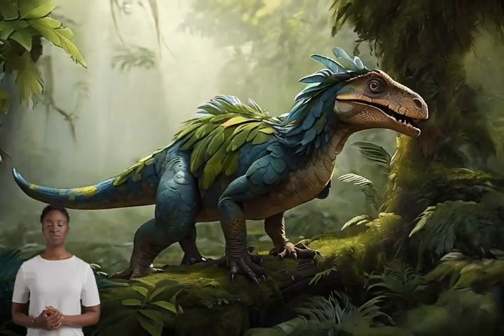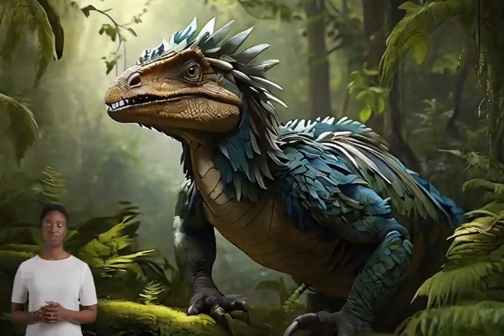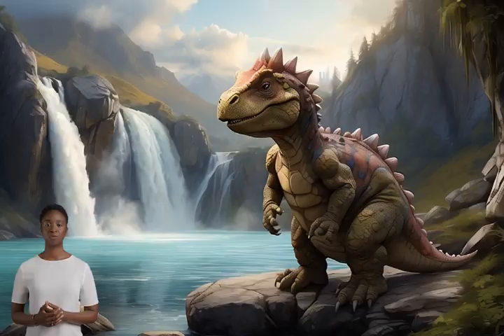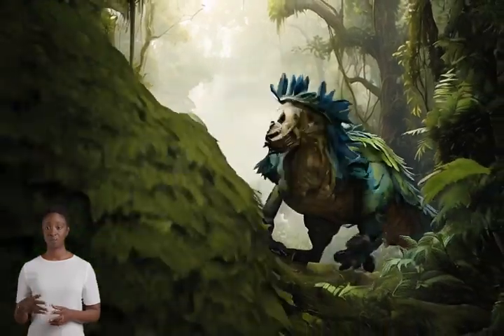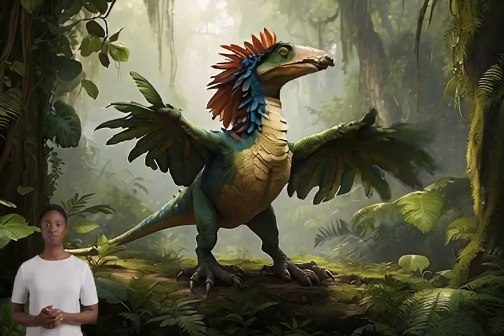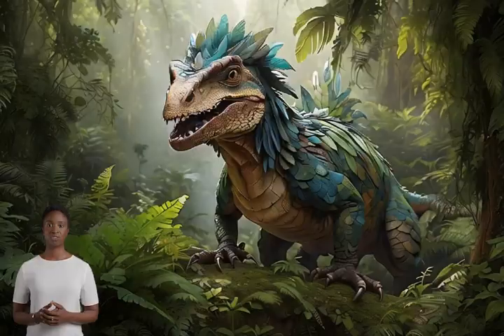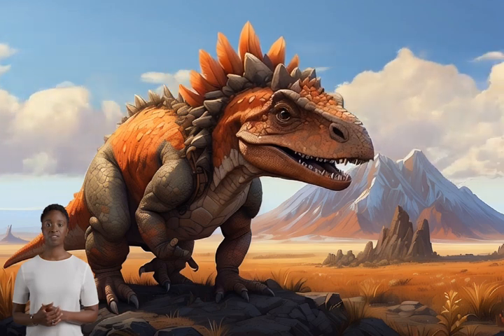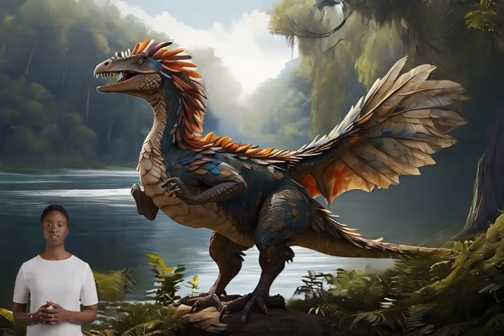Learn about Dinosaurs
Hello!
Did you know that Dinosaurs probably had feathers and fur?
It's true!
Check out this fun educational video today and learn more!

Writing by ChatGPT4
Images and video by Leonardo
Narration by ElevenLabs
Avatar by D-ID